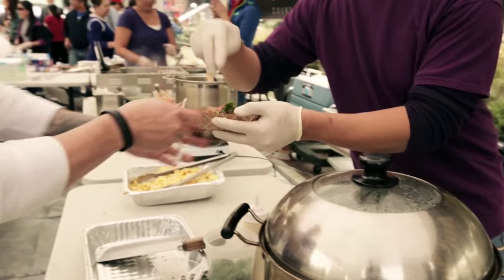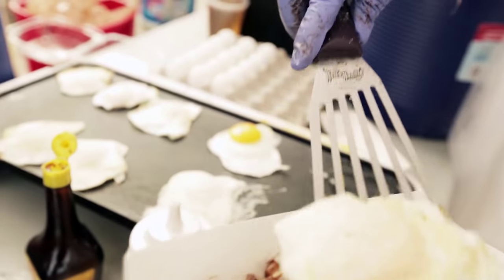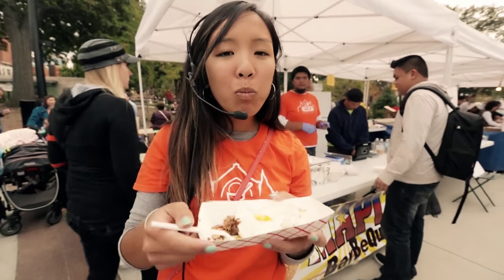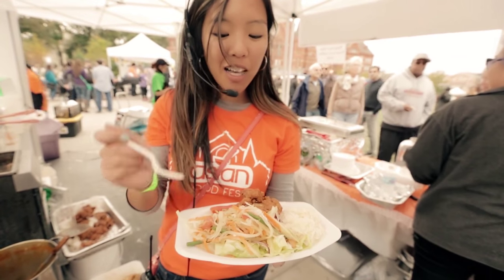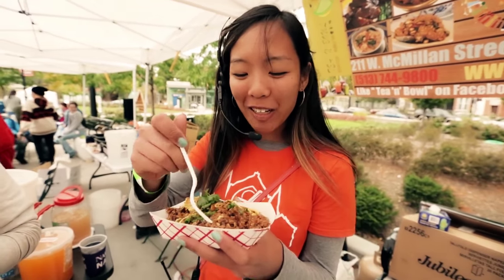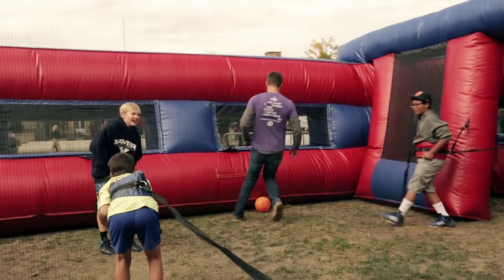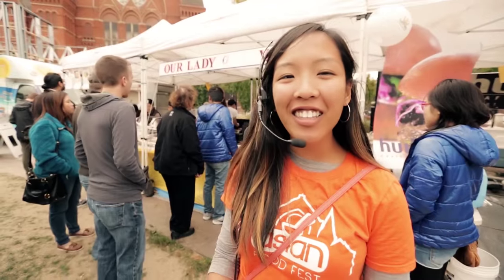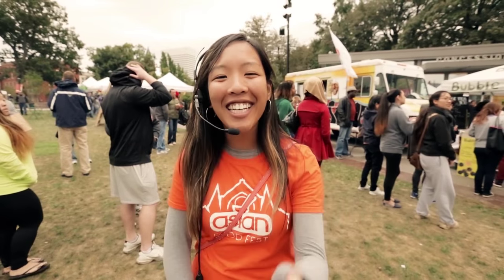Asian Food Fest 2014 Highlights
The next Asian Food Fest is coming to Washington Park on May 14-15, 2016!